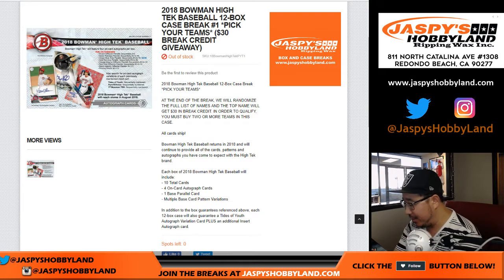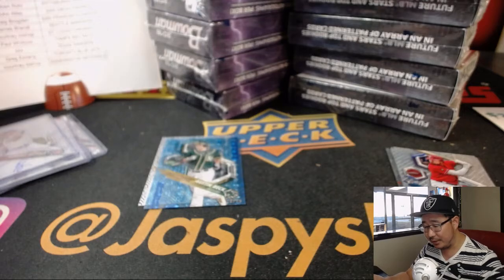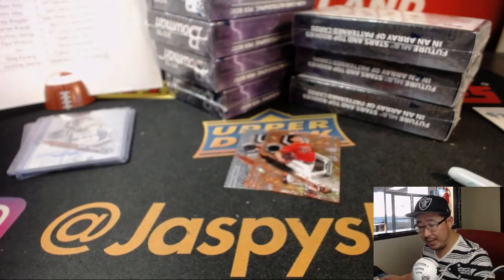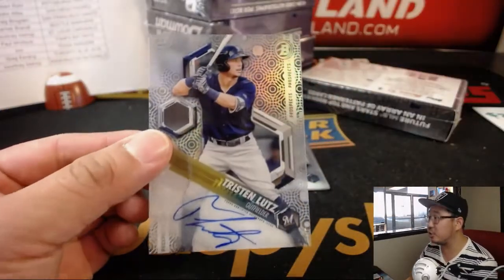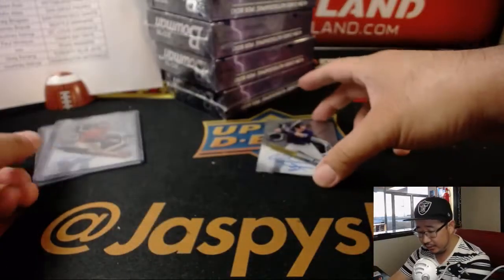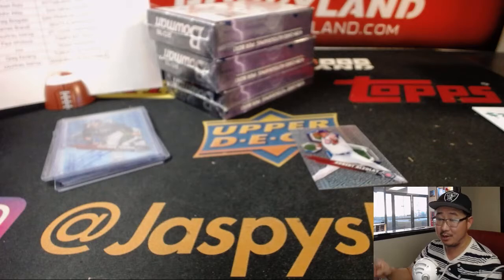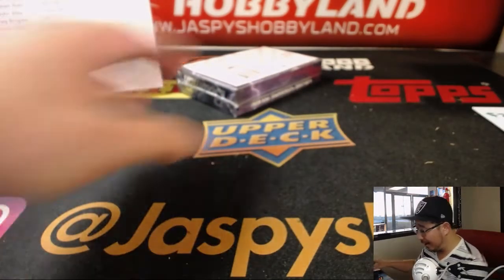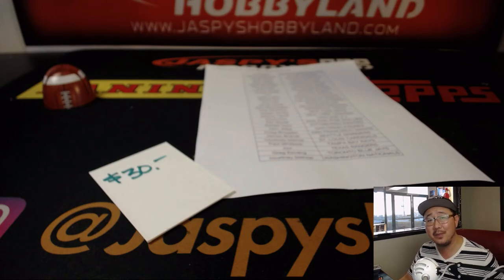Th., 09/13/18 [12Box PYT] #1 - 2018 Bowman HIGH TEK Baseball (MLB)